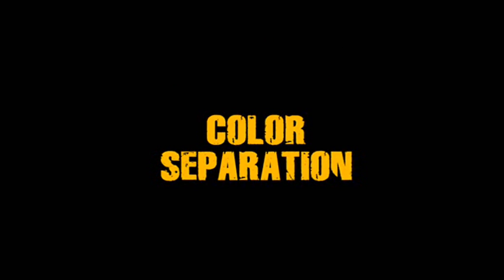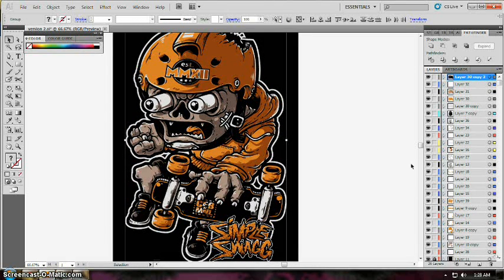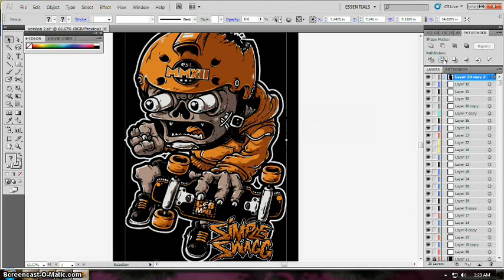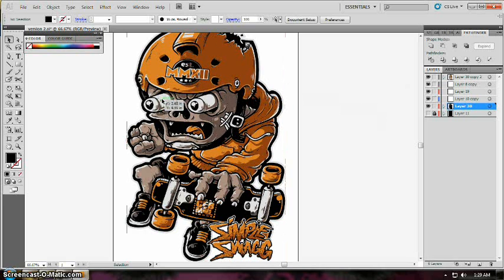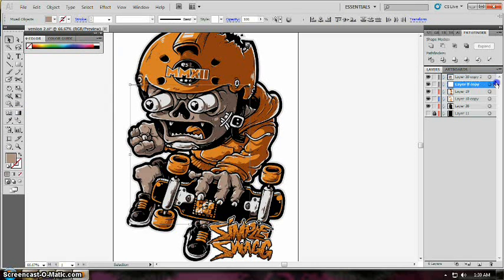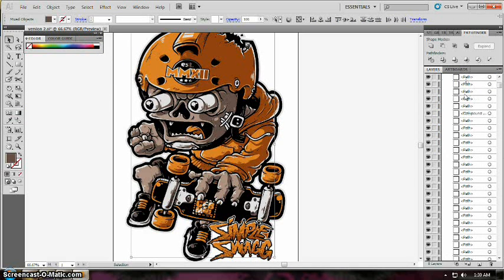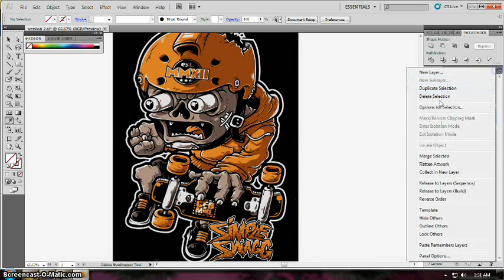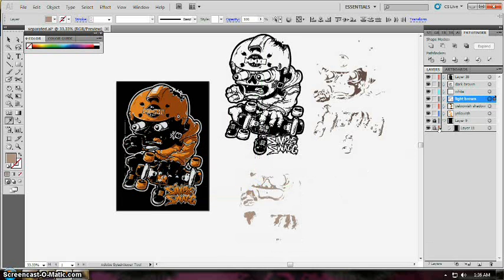LAYERING BY COLOR/COLOR SEPARATION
so here is a tutorial on how to do layering by color/color separation in illustrator cs5... just understand whatever i said in this video and sorry because this is all that i can do... maybe i'll do better next time haha TELL ALL YOUR FRIENDS... SHARE IT!

i did this first because i did some color separation last night, next time i'll show you how to control the brush tool and other tools i use in illustrator...